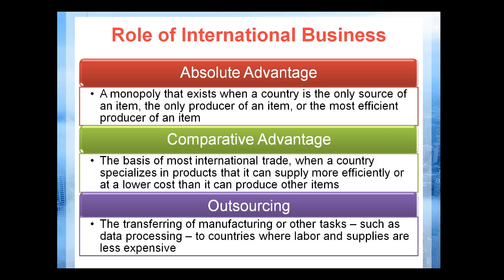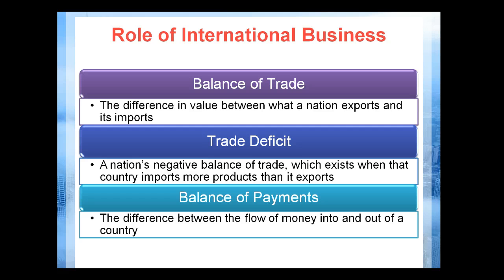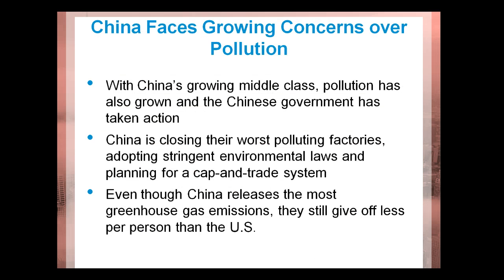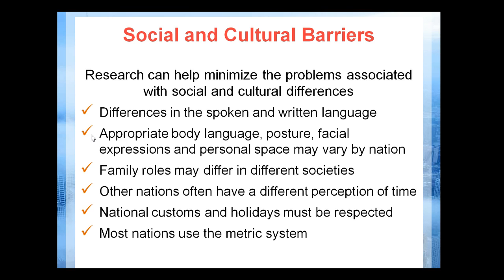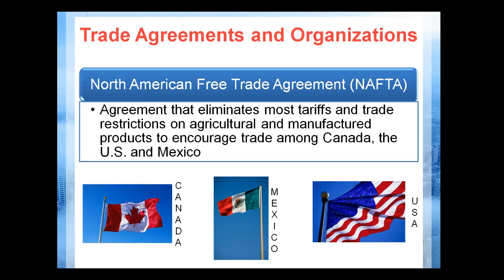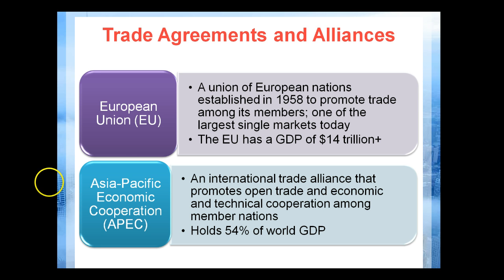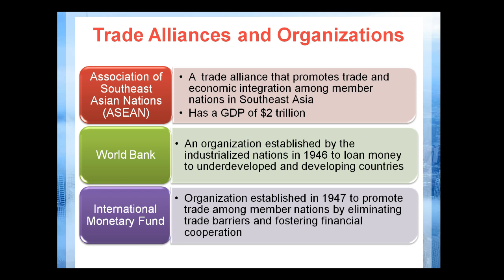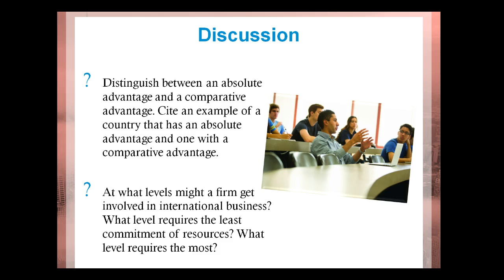Doing Business in a borderless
globalization in business